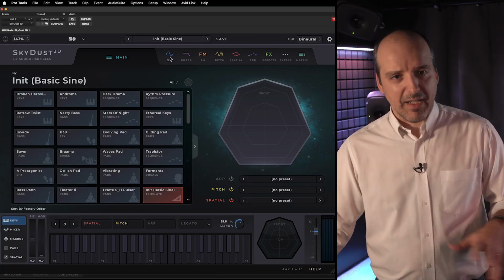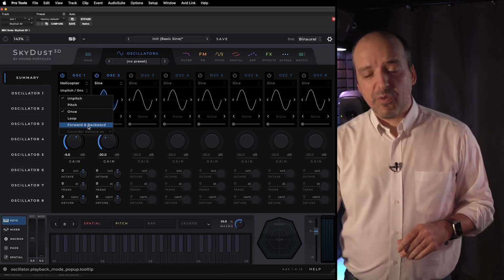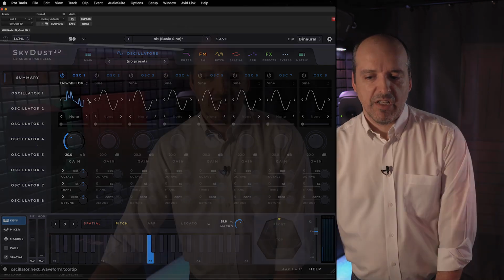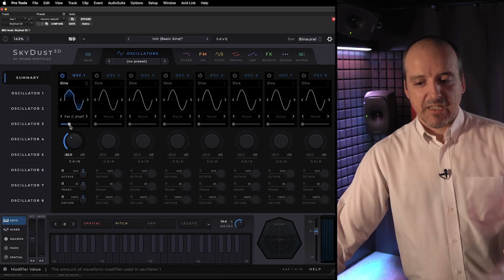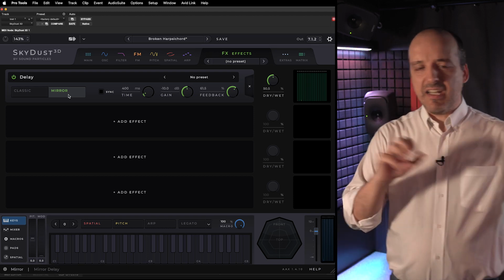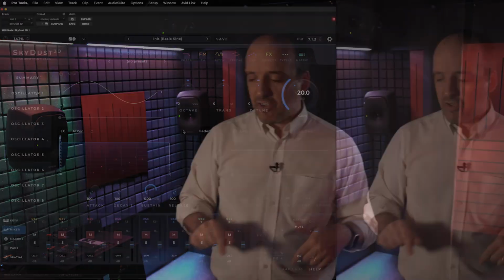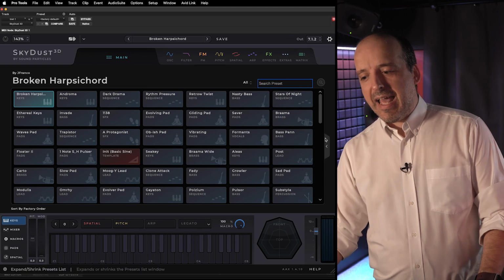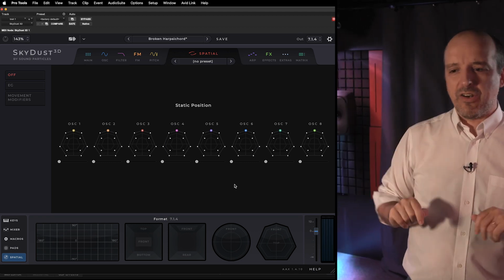What’s New in SkyDust 1.5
Watch this video to learn all about the new features on SkyDust 1.5. From the ability to import your own samples, to Envelope Generator improvements, this spatial synth will elevate your music creation process like never before. Are you ready to change the game? Welcome to the Revolution.

00:00 Intro
01:19 Import Samples
04:29 +100 Waveforms
05:45 +100 Waveshapers
08:19 More Effects
09:50 EGs Improvements
12:06 Preset Search
13:20 Other Features
15:06 Thank you